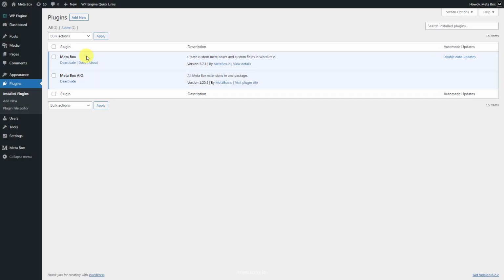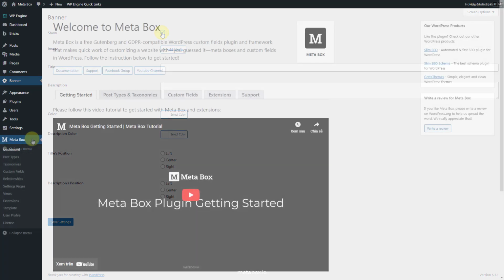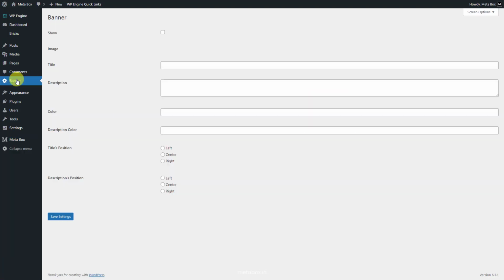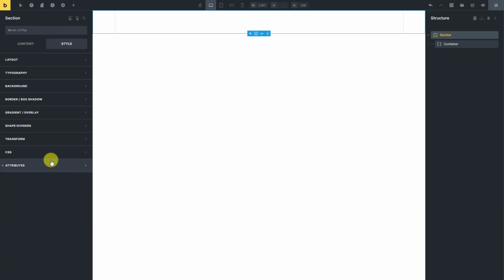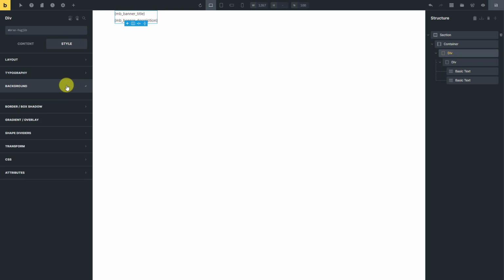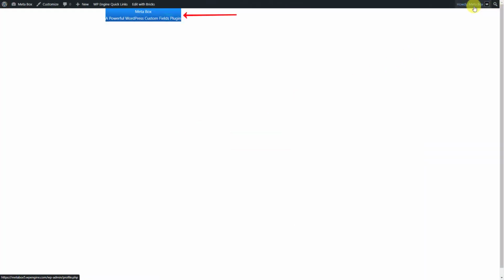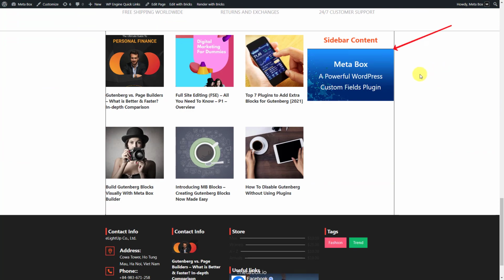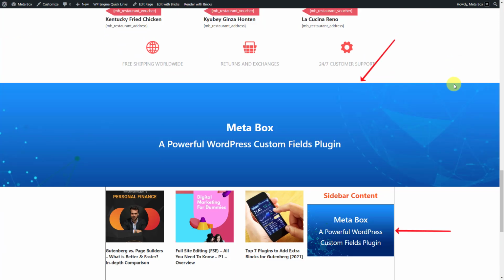Display the Dynamic Banners - P2 - Meta Box + Bricks | Meta Box Tutorial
Placing banners with the same content but different sizes on multiple places of the website may take a lot of time in designing. But, you totally can use custom fields with dynamic content to create those banners at once. Then, when you want to change the content, just replace it in custom fields without re-design the banner. Let’s do it with Meta Box and Bricks!

0:00 Intro
0:40 Before Getting Started
1:28 Step 1: Create a Settings Page
1:58 Step 2: Create Custom Fields
4:15 Step 3: Create the Template for Banner
8:45 Step 4: Display Banner in Sidebar
10.18 Step 5: Display Banner as Full-width Image in a Page